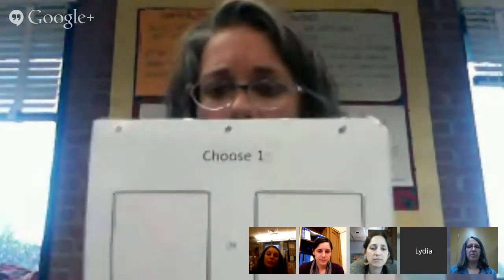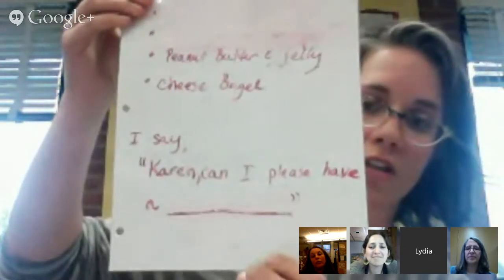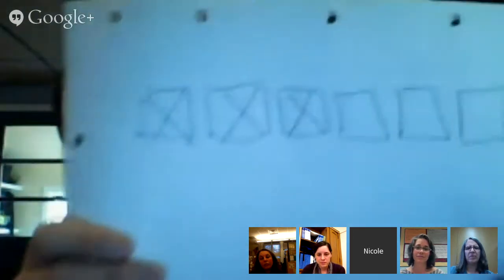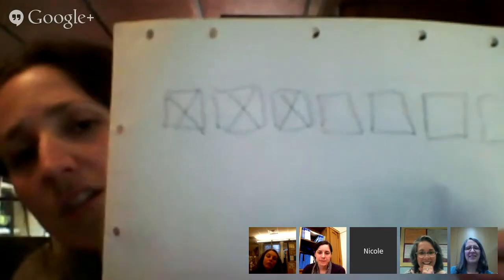The Inclusive Classroom: Focus on Teaching Children with Autism